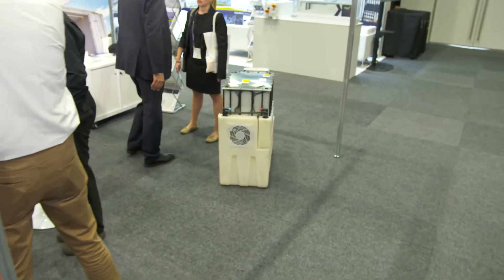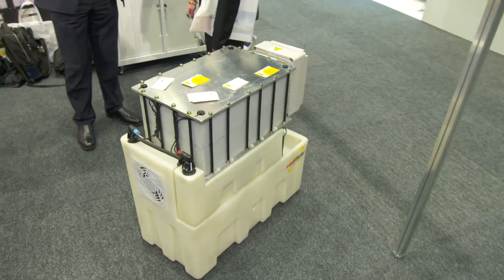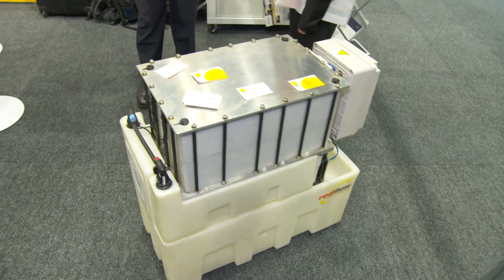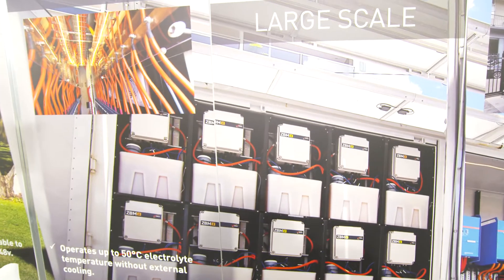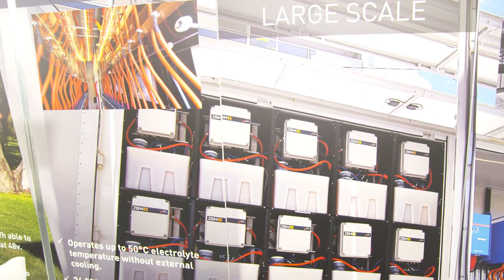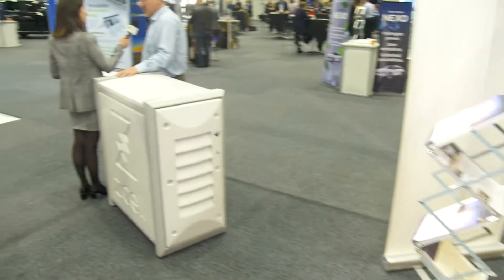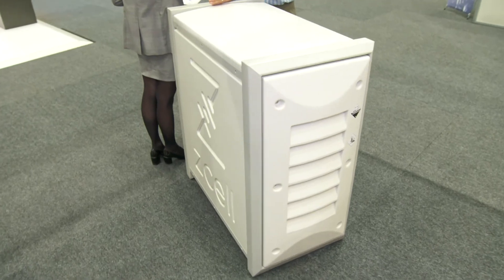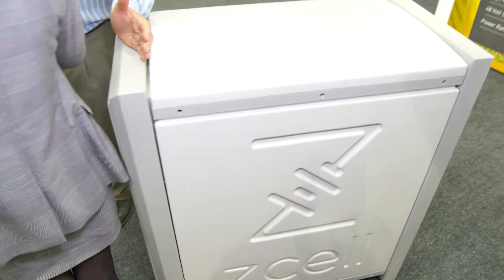Live from Australian Energy Storage Conference and Exhibition with Redflow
In an industry dominated by lithium batteries, we spoke to Simon Hackett, Redflow, on why a customer should choose Redflow's zinc-bromine flow batteries.